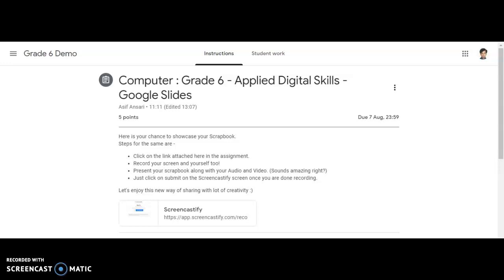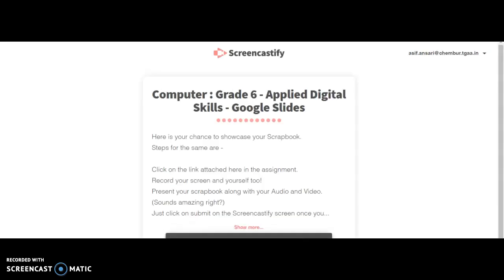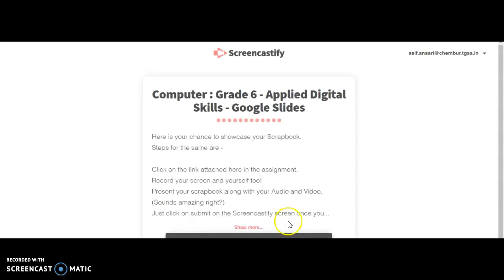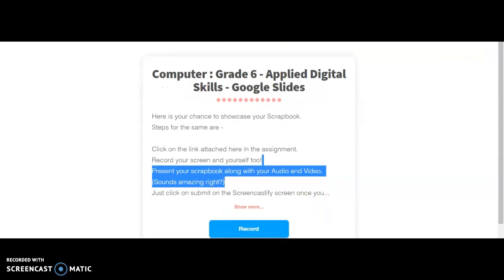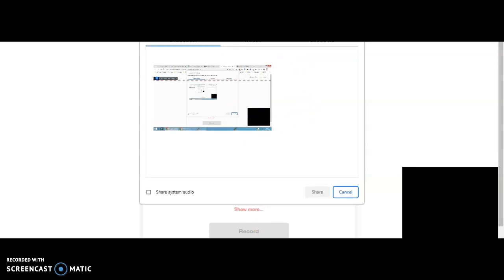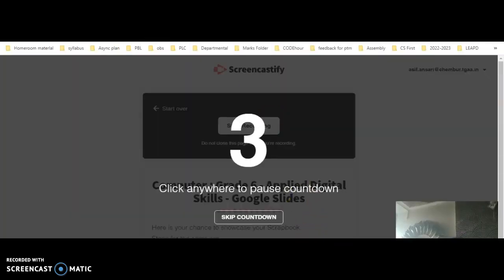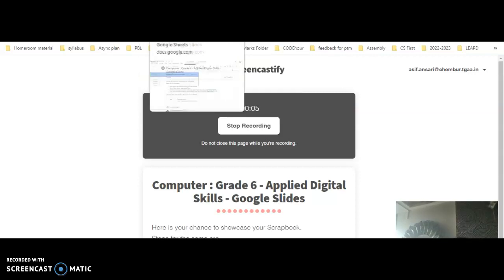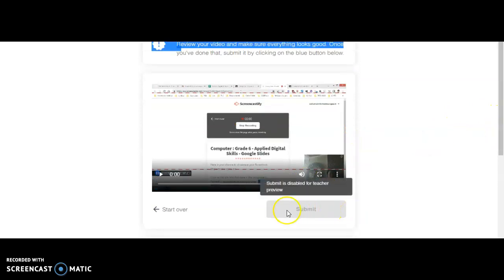How to record using screen castify